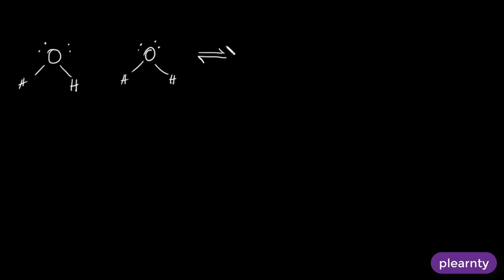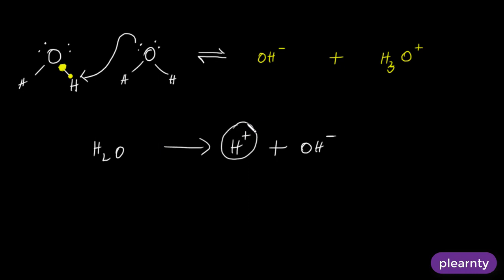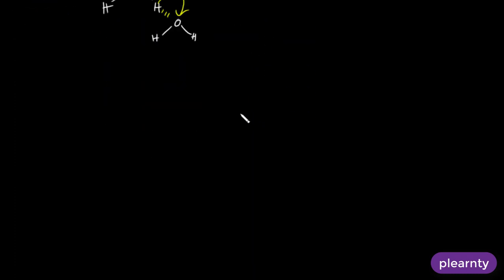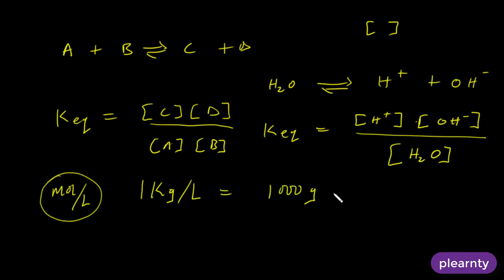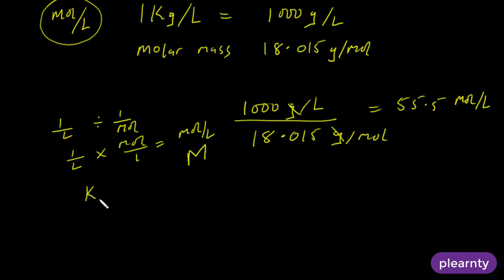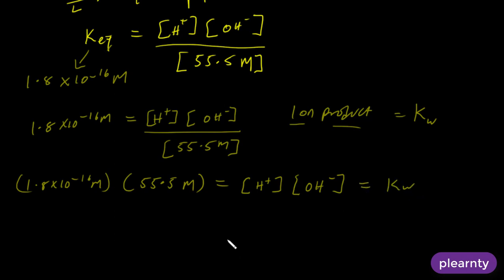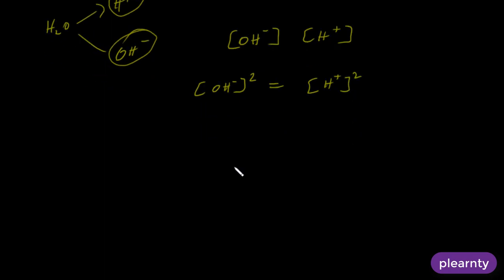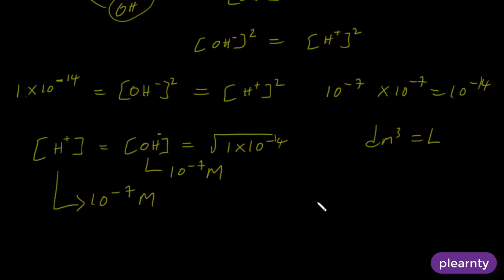ionization of water | biochemistry | life science